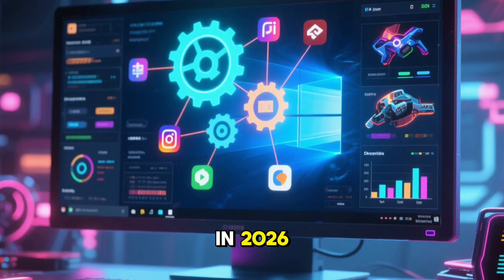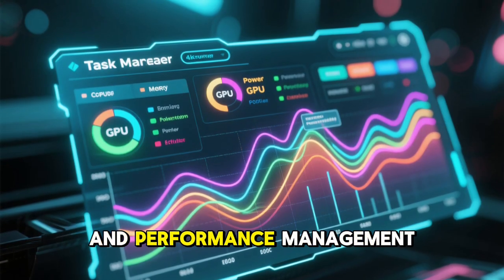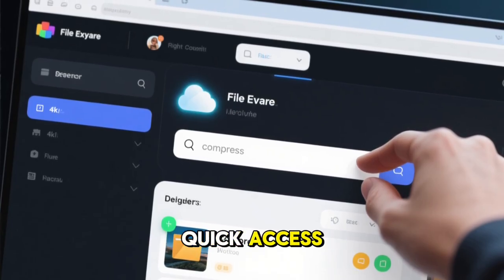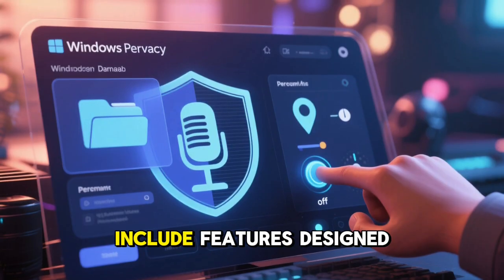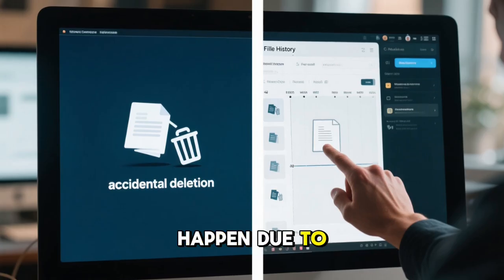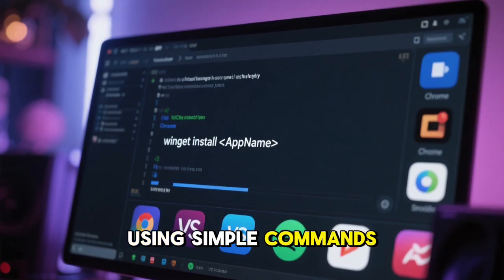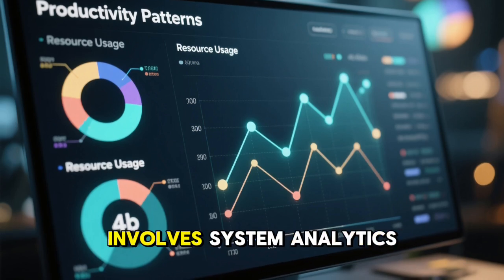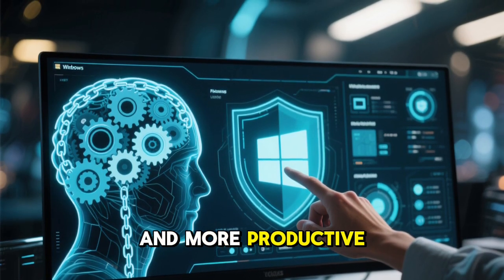Windows Utility in 2026 Explained – Hidden Tools, Features & Power Tricks You Must Know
Windows utilities are the hidden powerhouse tools that keep your PC running smoothly, efficiently, and securely. In this detailed guide, we explore everything you need to know about Windows utilities in 2026, including system monitoring tools, disk management utilities, troubleshooting features, security tools, automation utilities, and performance optimization tools built directly into Windows.

Whether you're a beginner trying to understand how Windows works behind the scenes or a power user looking to unlock advanced system capabilities, this video will walk you through the most important Windows utilities available today. You'll learn how tools like Task Manager, Resource Monitor, Disk Management, Windows Security, Task Scheduler, and PowerToys help improve productivity, fix system problems, manage storage, and automate everyday tasks.

We also discuss how Windows utilities have evolved in 2026 with smarter automation, deeper system insights, better privacy controls, and improved performance management powered by modern technology. Understanding these utilities can help you troubleshoot issues faster, optimize your computer's performance, and take full control of your Windows system.

If you want to master Windows, boost productivity, and discover powerful tools that most users ignore, this complete guide to Windows utilities is exactly what you need.